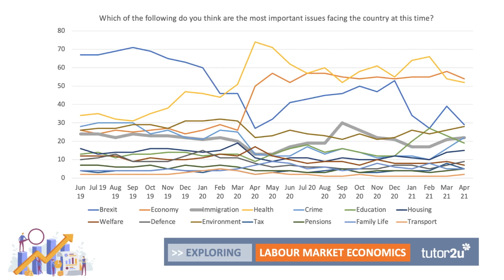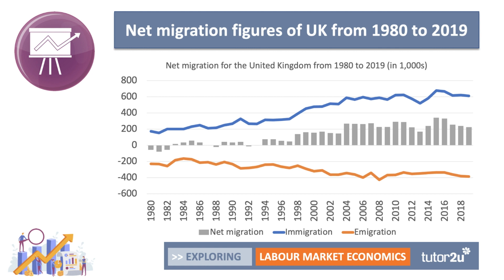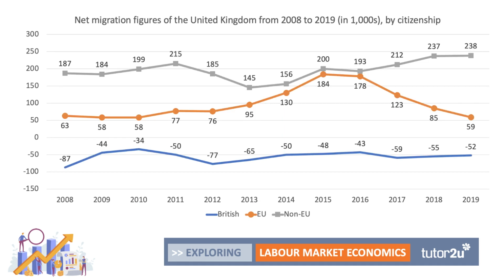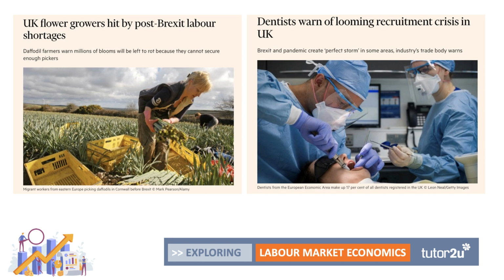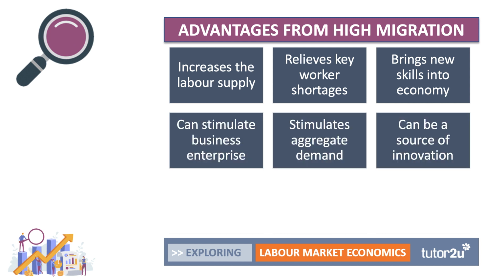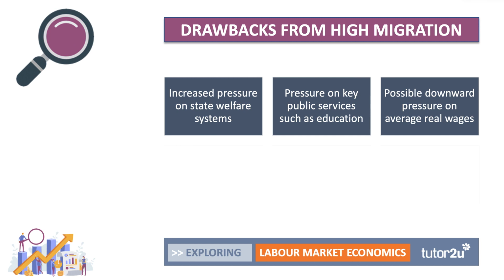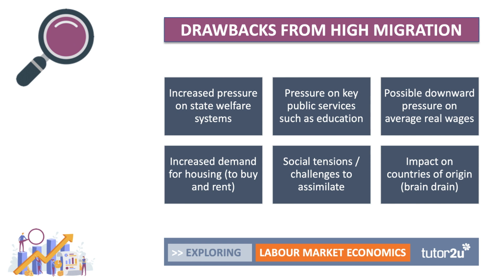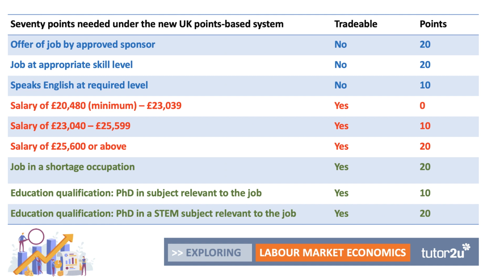UK Economy - Labour Migration I A Level and IB Economics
The issue of labour migration has important demand and supply-side aspects. This video explores some of the advantages and drawbacks of net inward migration and looks in more detail at recent UK data.